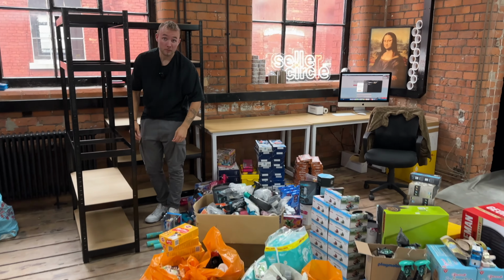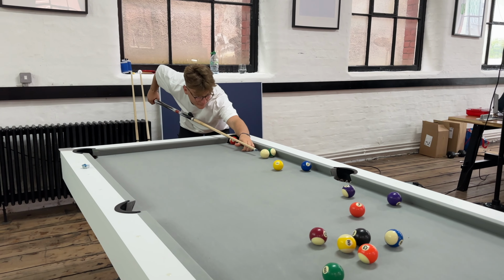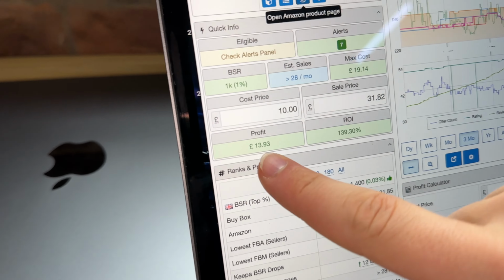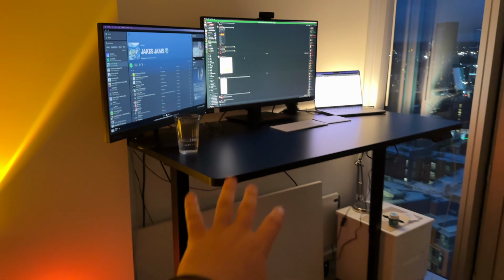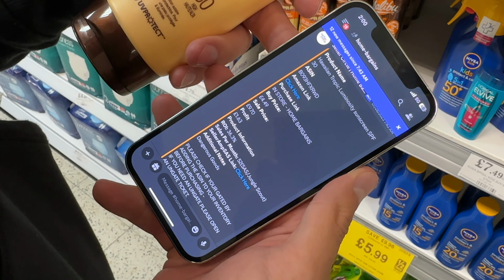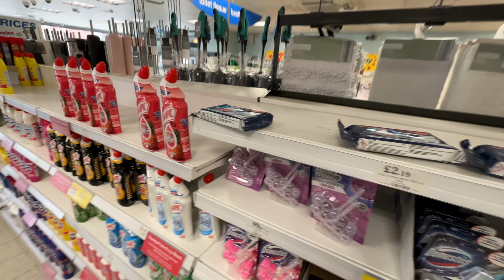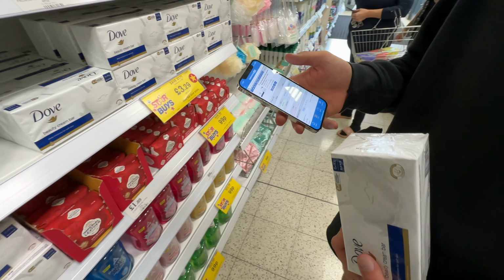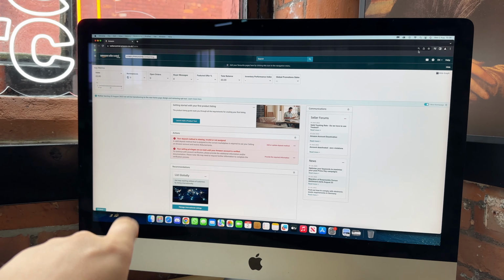Amazon FBA: Spend 48 With Me & My Team!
New series with Ed coming soon, scaling his FBA to 10K per month!